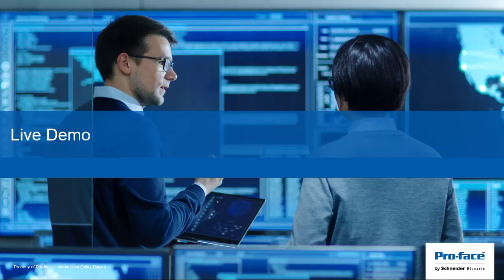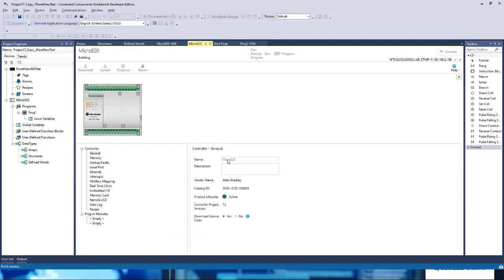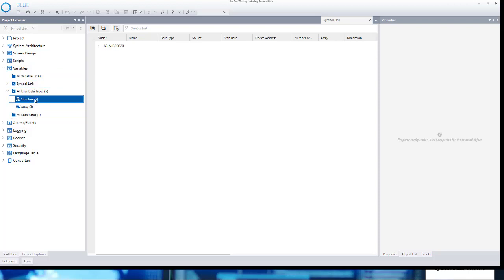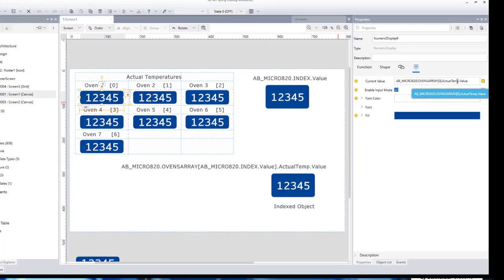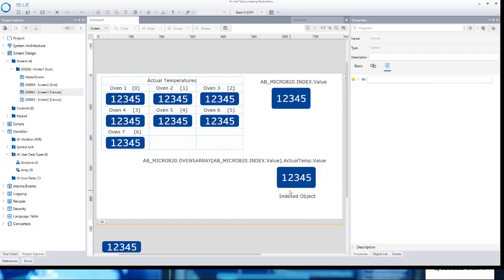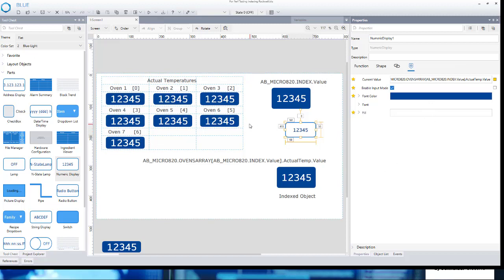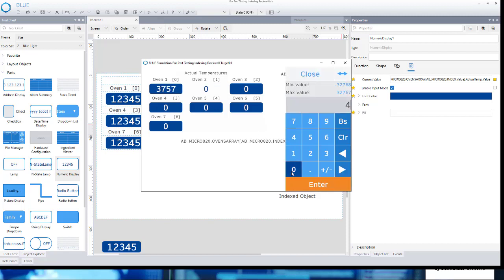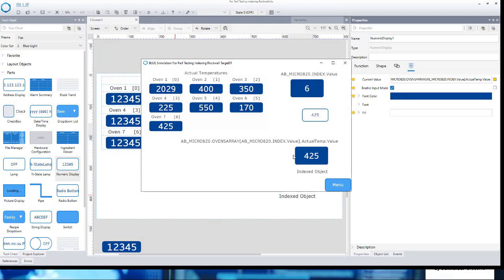Blue Indexing Arrays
Illustrating Controller Indexed arrays, in this example we are connecting to a Rockwell Micro 800 series PLC using Connected Components Workbench software. For information about the basic connection and symbol link with CCW refer to the previous video here: